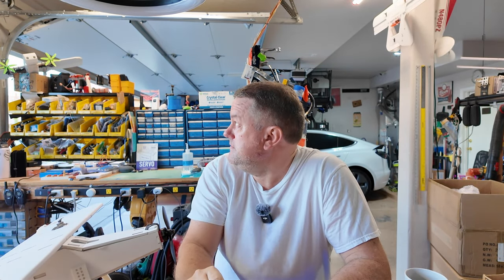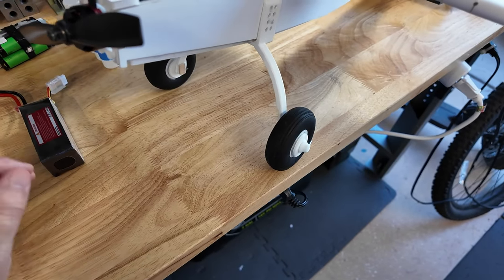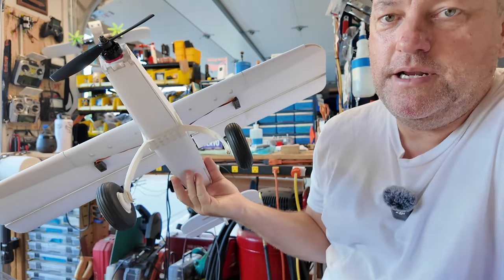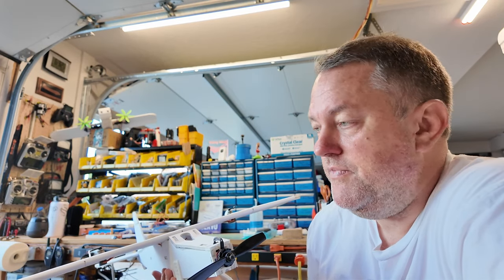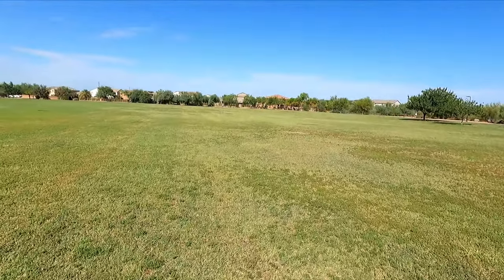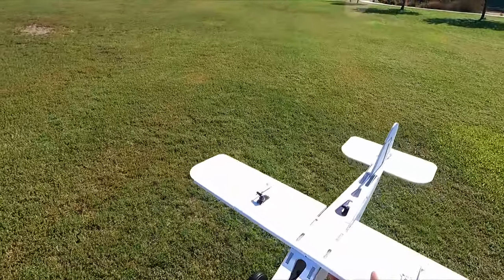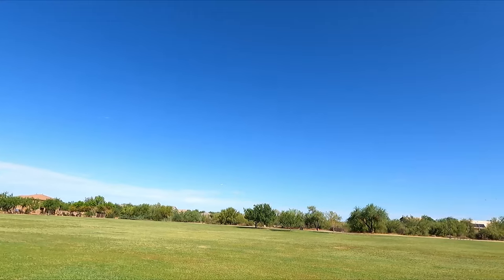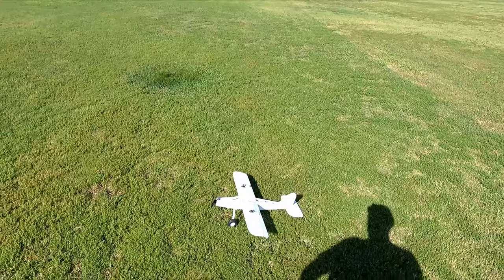Quick Build Radio Controlled Bush Plane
DIY RC Bush Plane!

I wanted something to play around in the desert and the dirt - something to satisfy my inner bush pilot tail dragging in the dirt.  Dreaming of 185's, 180's, Porters, Beavers and the like, I took to cad to make the plane of my dreams!  The result was this little beast.

It's a quick and easy build made of foamboard and 3d printed parts.  Can be built either Radio Controlled , or incorporating a flight controller.

The little bush plane will also work with my leading edge devices (slats and vortex generators), or my foam dart drop system.

320 gram empty weight as shown.

Four servos allow for ailerons, flaperons, rudder, and elevator.

Great flying plane capable of close in flying with a smaller battery - or longer endurance missions can be flown with larger packs.